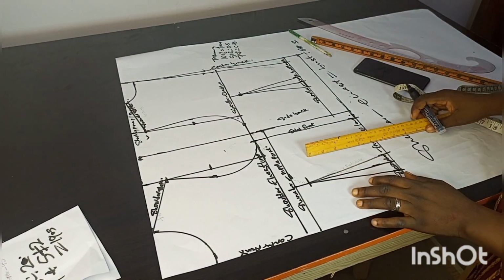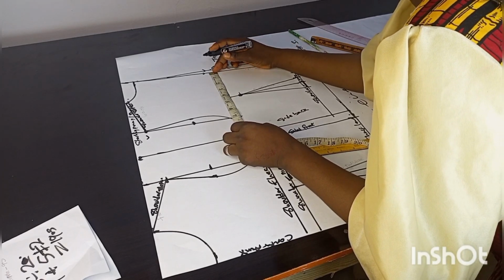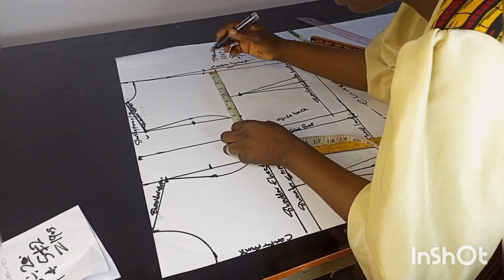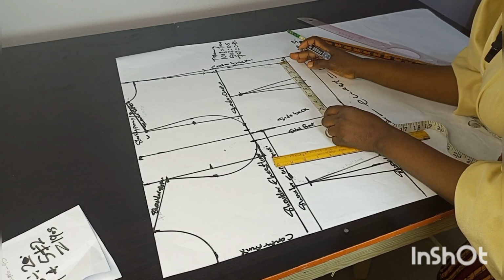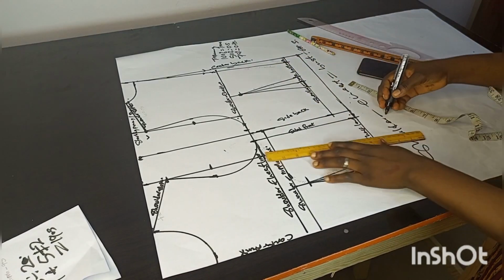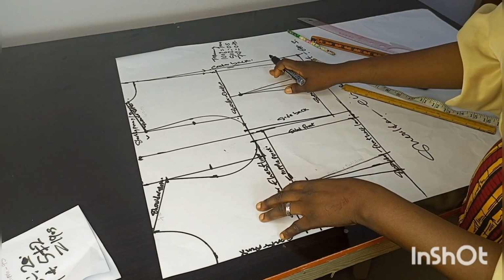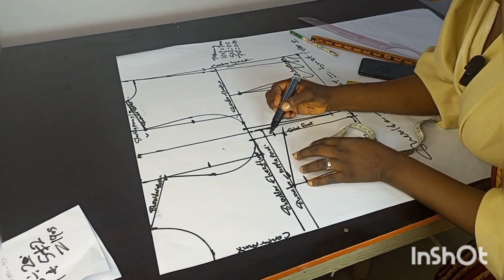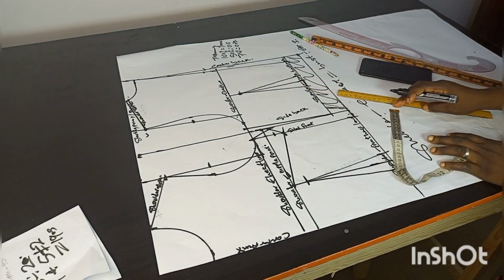A simplified version on How to Draft a Basic Upper Bodice..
Welcome to arronyclothier  Youtube Channel,
our goal is to simplify both drafting and sewing as much as possible.

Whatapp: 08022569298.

Musician: LiQWYD.